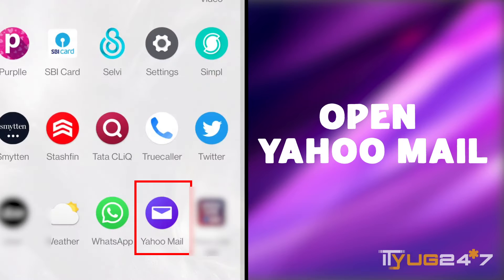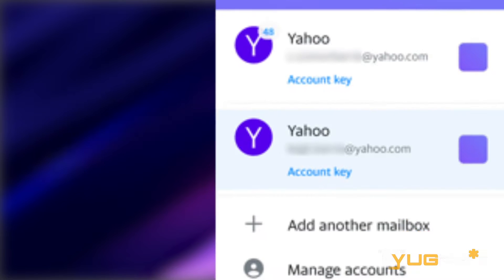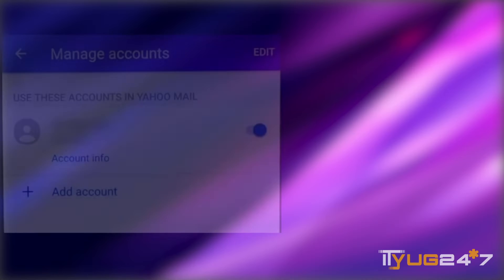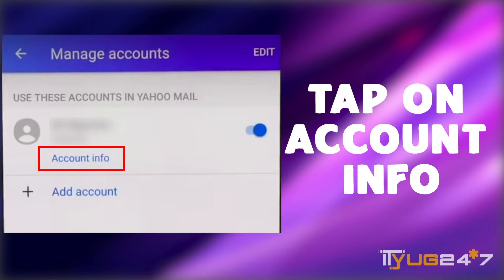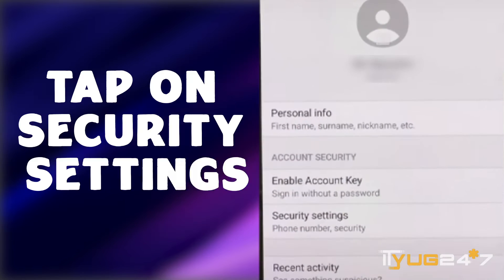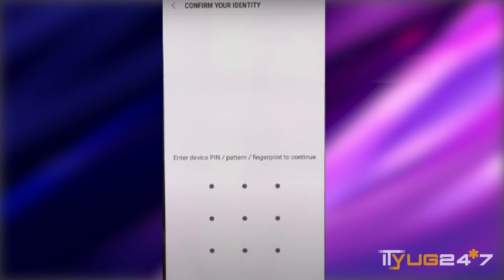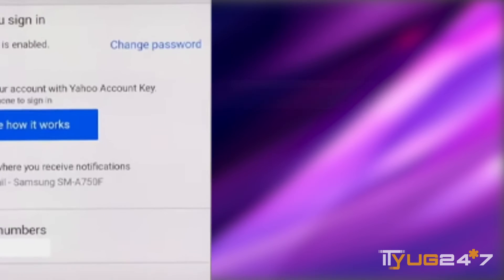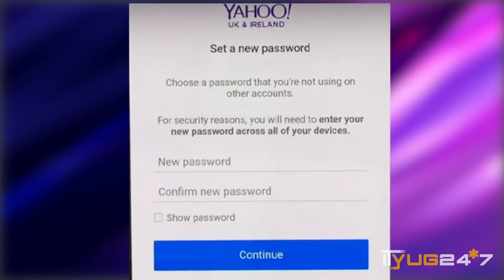How to Change/Reset Yahoo Password on Phone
Hey Folks! Do you know how to change/reset yahoo password on phone? Watch this simple video which includes the latest steps by which you can easily change/reset your yahoo password on phone and secure your yahoo account. We are here to assist you!